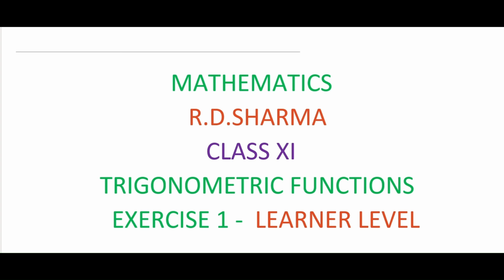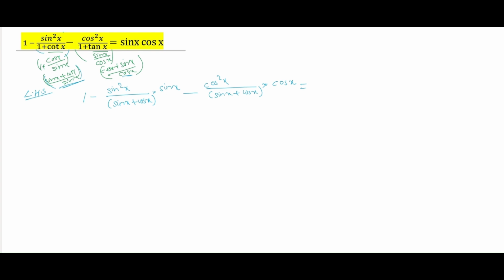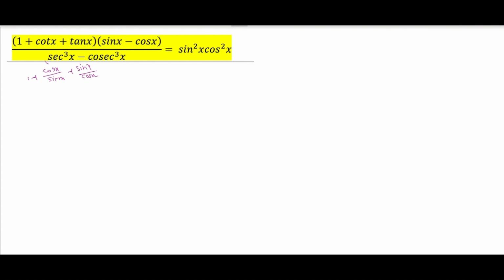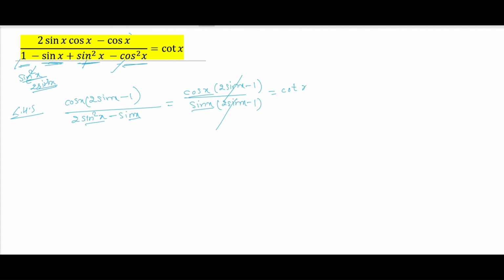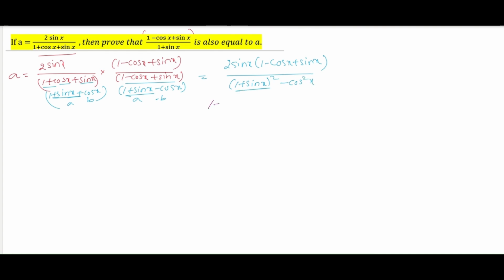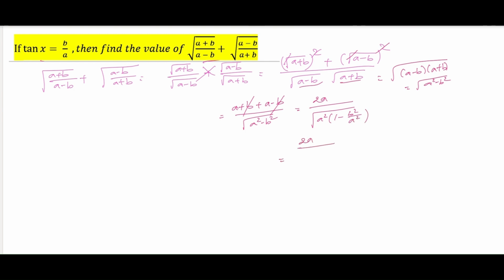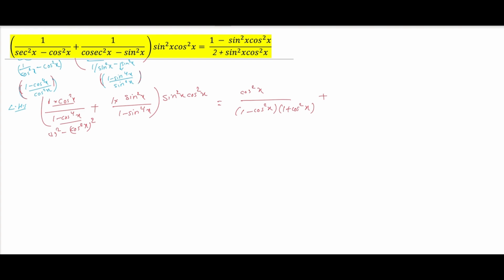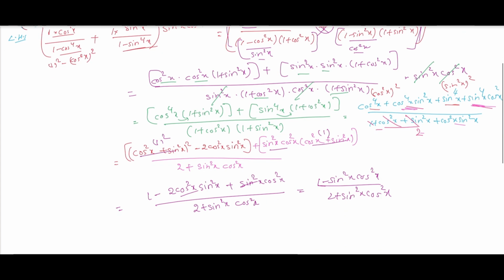Trigonometry Functions - Class XI - R.D.Sharma - Exercise 1 - LOTS Solution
The video contains steps to solve problems from R.D.Sharma Trigonometry Functions Chapter 5 Exercise 1 LOTS questions.